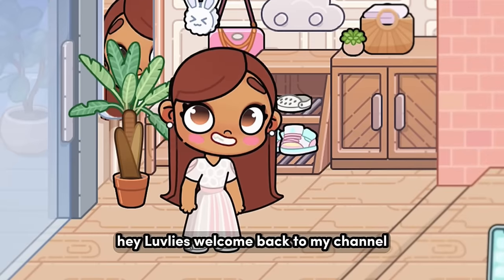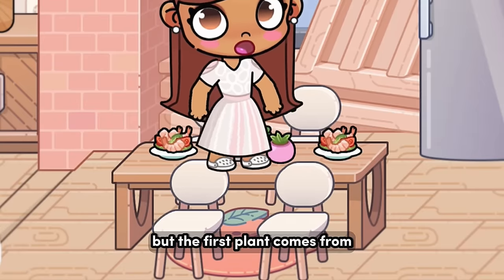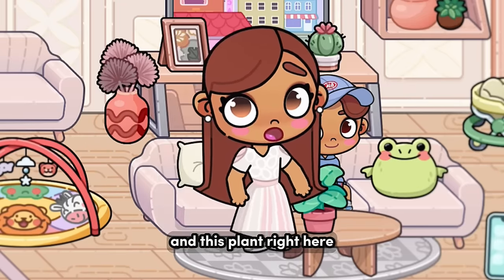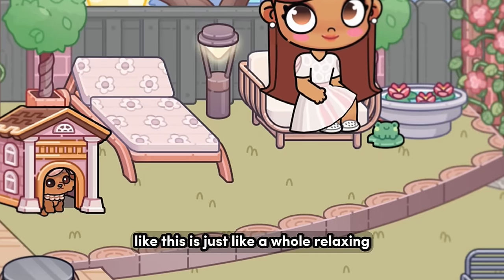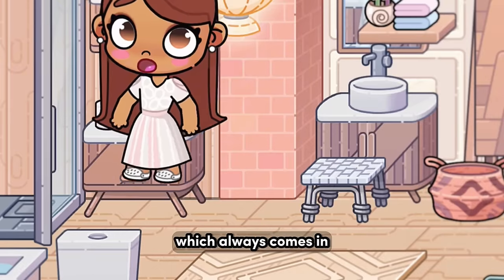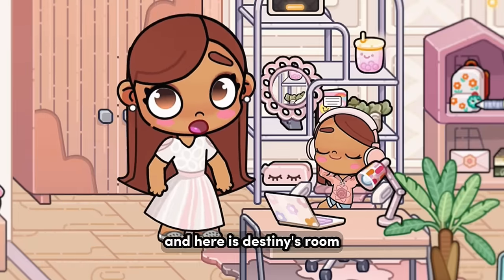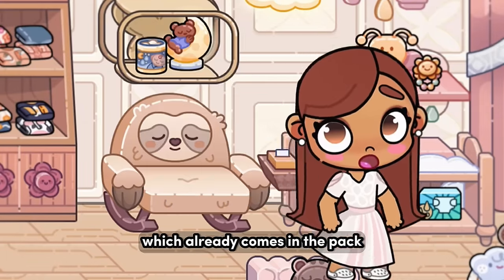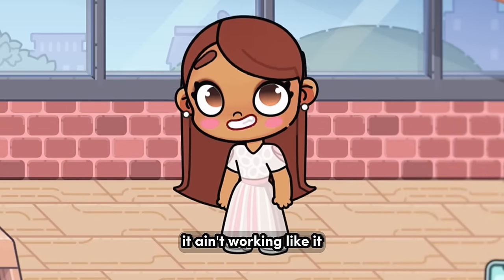*AESTHETIC* house tour 🏡💐 || *with voice* 🔊 || avatar world 🌍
Hey luvly’s!!👋🏽
Luvlyfam!! 🌈🔔

22,000?! 🤩💖

I don’t own any music in this video and don’t claim it as
My own! ✨🌈